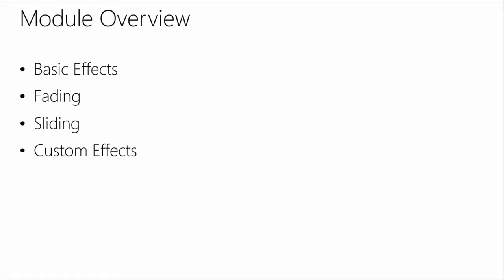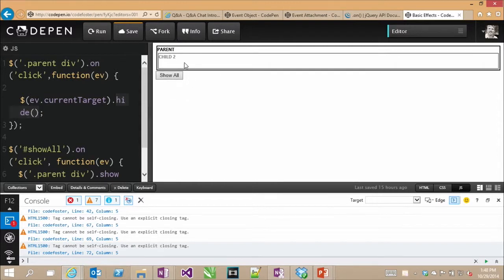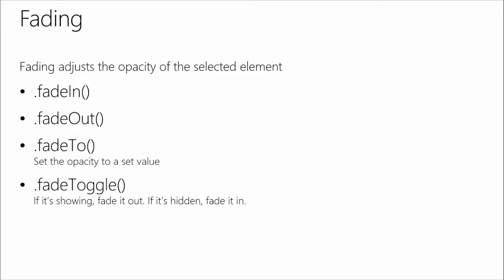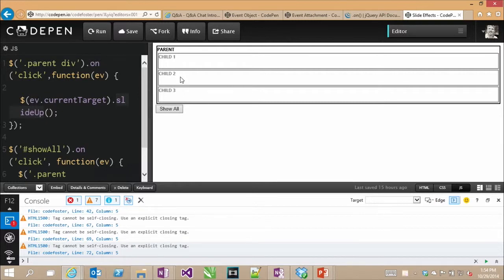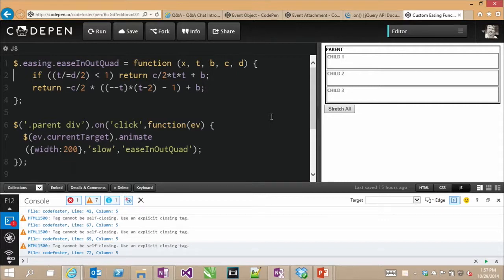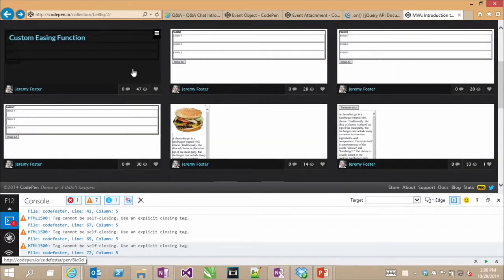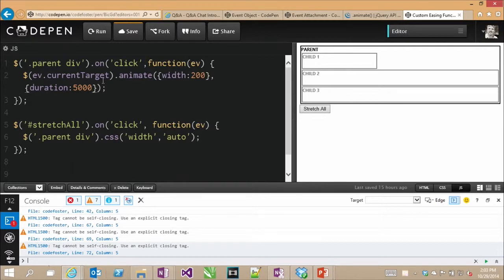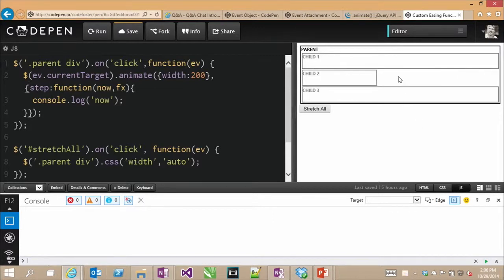05 - Introduction to jQuery - Effects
05 - Effects give jQuery-enabled apps a little bit of jazz. Get the details on effects, like fades, slides, and other animations.